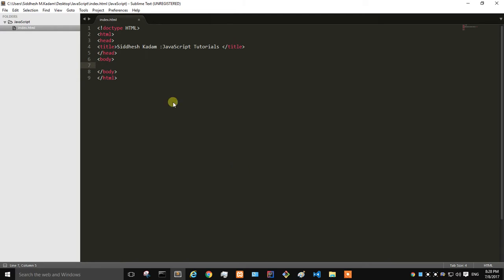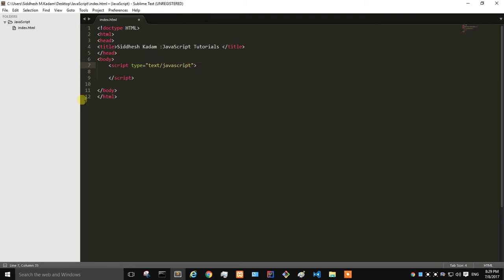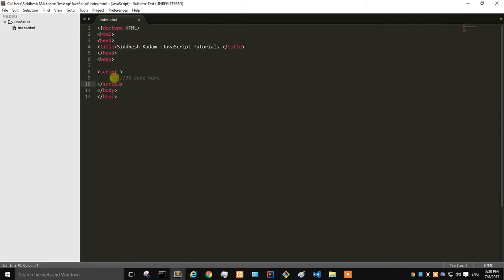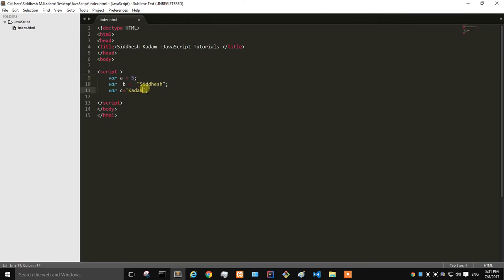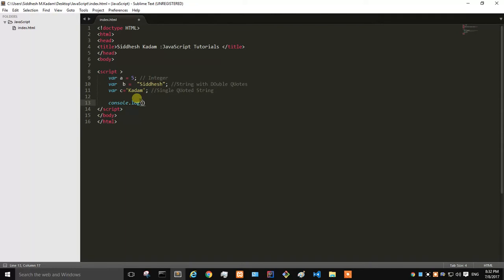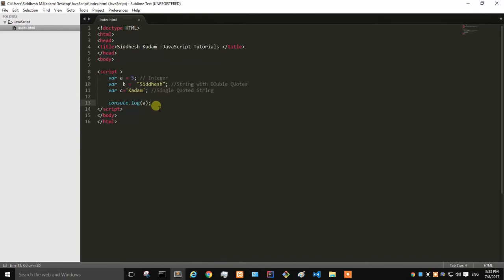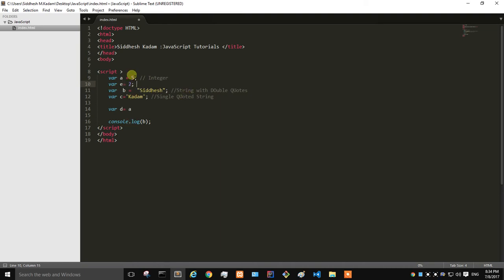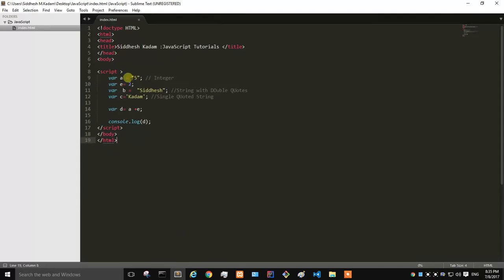Variables and Data Types in JavaScript | JavaScript Tutorial 1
In this Series of Video, I'm gonna Cover
1. Declaring Variables in JavaScript
2. Assigning Value to Variable
3. DataTypes in JavaScript
4. Playing with Integer and String